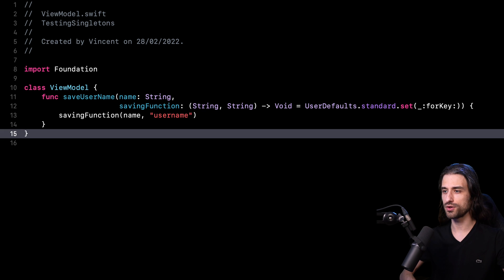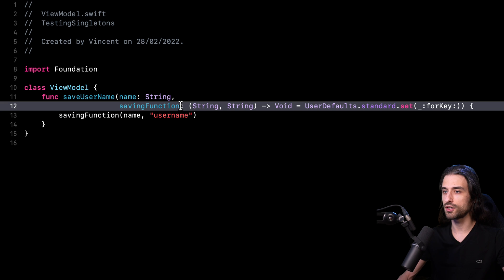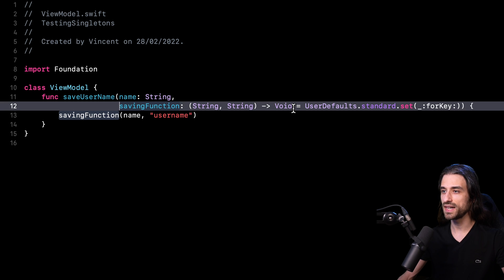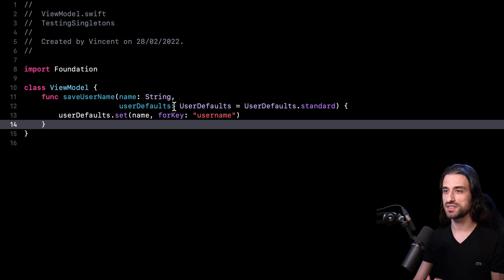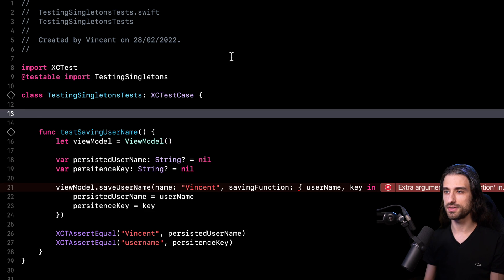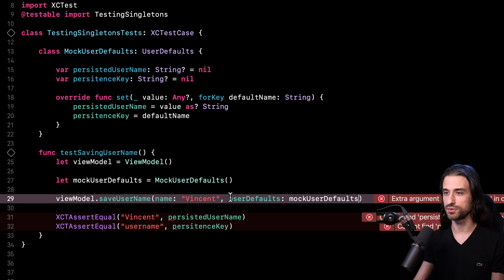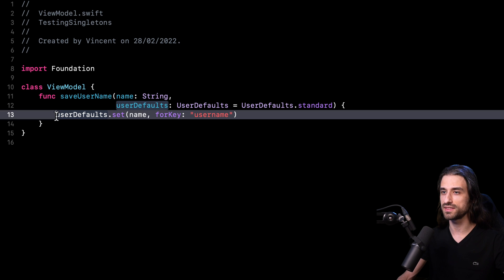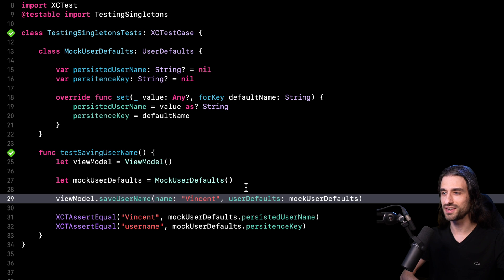How to easily mock a shared instance in Swift 🔥